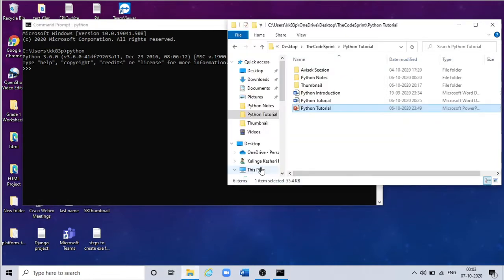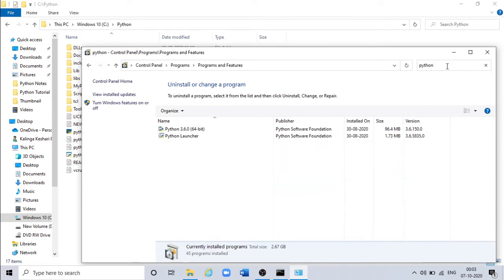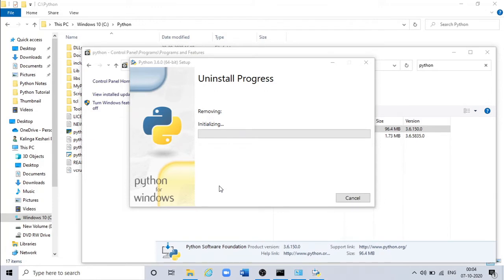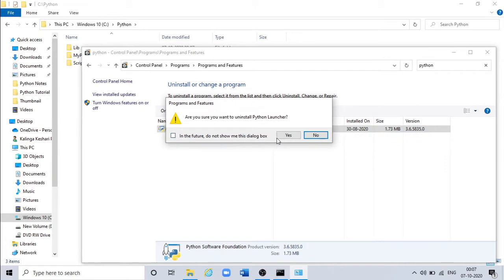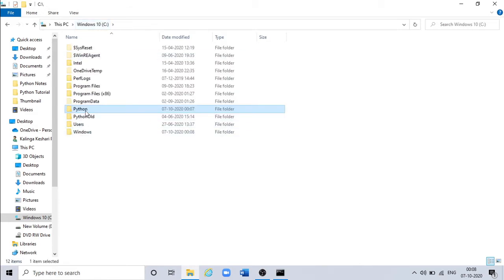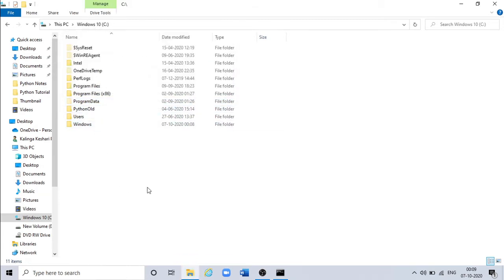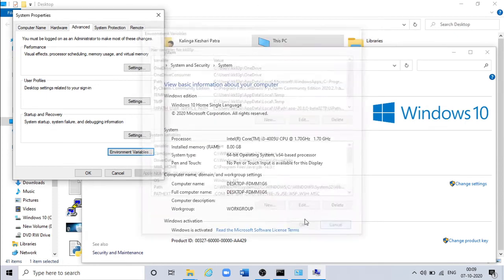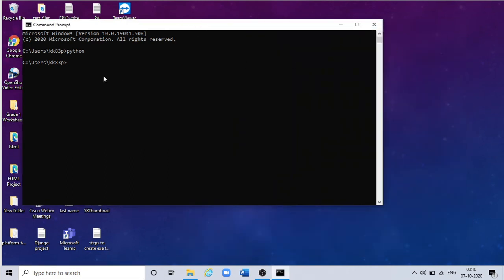How to Uninstall Python in Windows Completely || Python Tutorial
In this video you will learn : How to Uninstall Python in Windows Completely